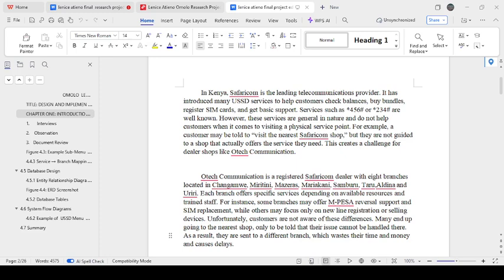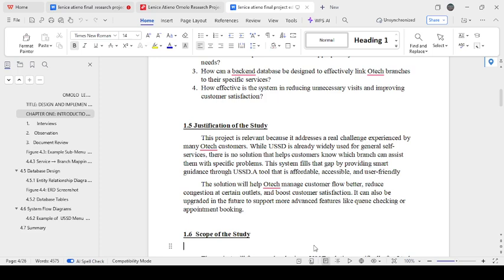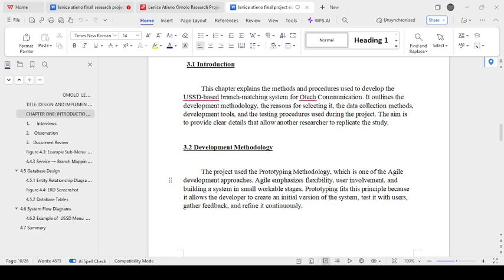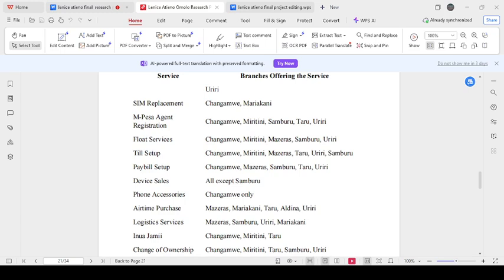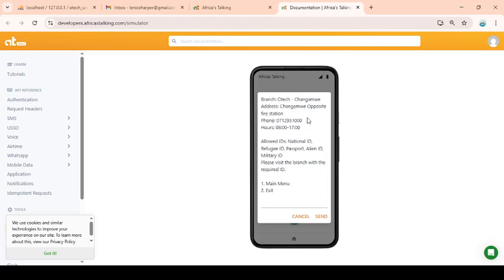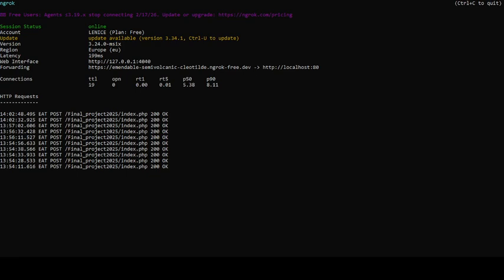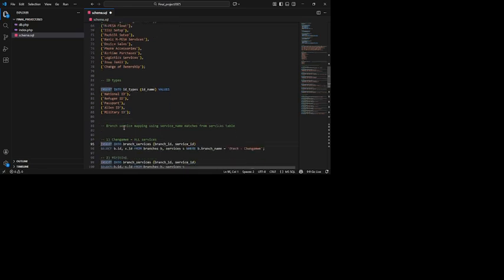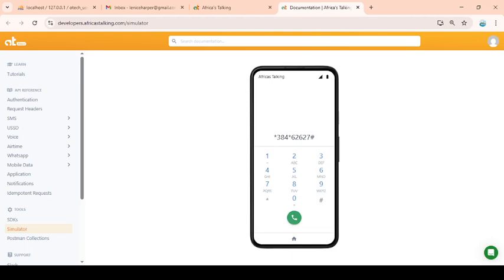OMOLO LENICE ATIENO ...MYSERVICE AND LOCATION BASED USSD SYSTEM (FINAL YEAR PROJECT)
HELLO IM LENICE ATIENO OMOLO AND THIS IS MY FINAL YEAR PROJECT DESIGN AND IMPLEMENTATION OF A SERVICE AND LOCATION BASED USSD FOR OTECH COMMUNICATIONS LIMITED